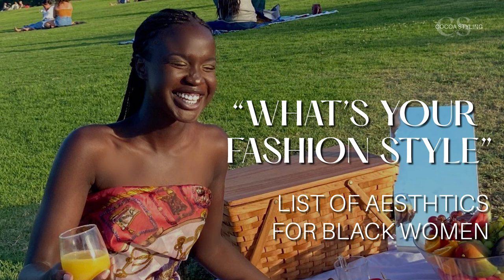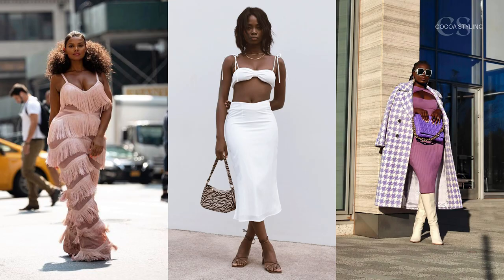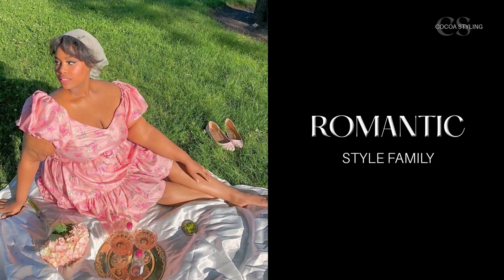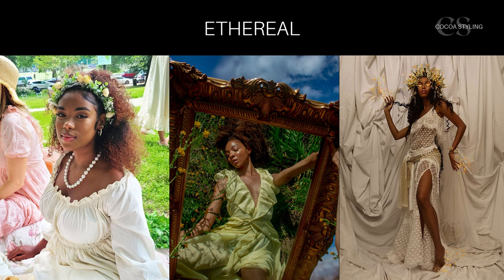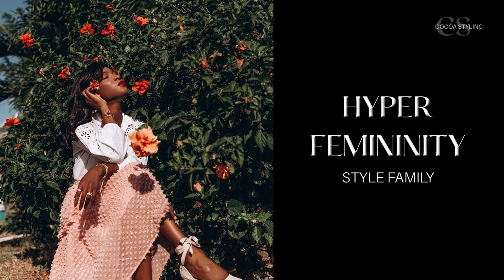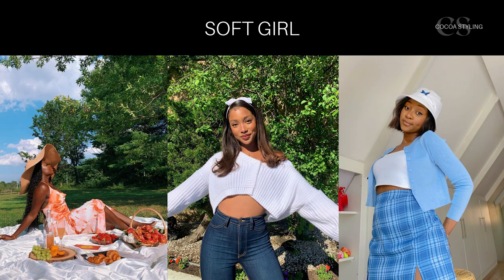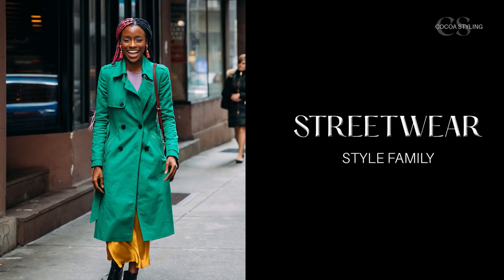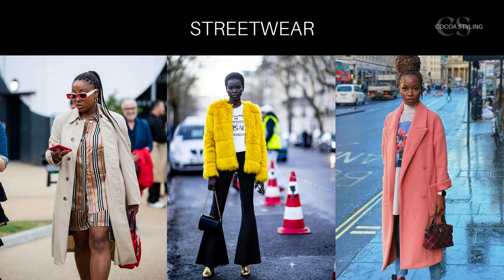Find Your Fashion Style pt. 2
Welcome! I'm Micah, a certified stylist, a fashion designer, and a woman of color (Afrolatina) trying to share my knowledge regarding style to help other dark-skinned women with their fashion journey of self-discovery. 💖

Finding your style is a challenge, there are so many options for you to choose from. In the end, you don't have to settle on just one, developing your style is a whole journey, but let's make it easier by knowing what's out there first.

This is my style and aesthetics list to teach you about the different things that you might find interesting

Time Stamps:)
0:00 Style Families
1:04 Romantic Family
2:48 Hyper femininity Family
4:47 Tropical And Mediterranean Family
6:08 Streetwear Family